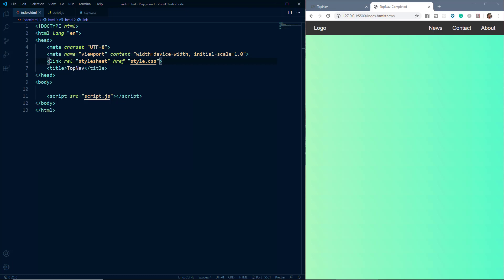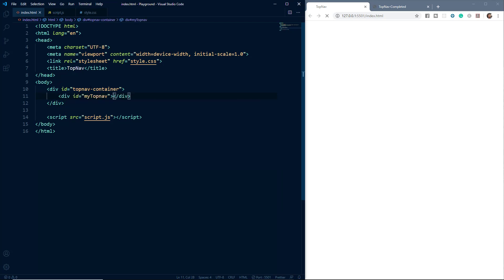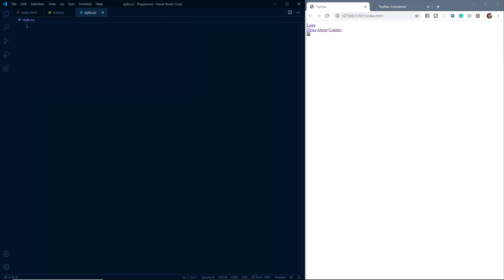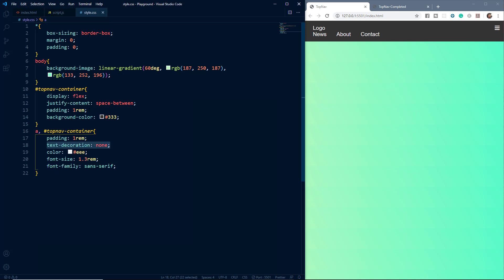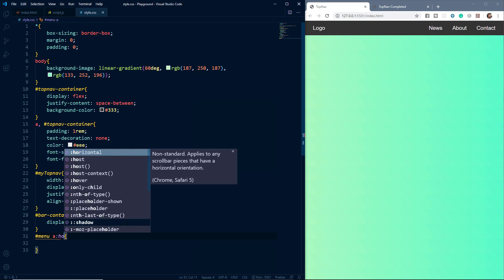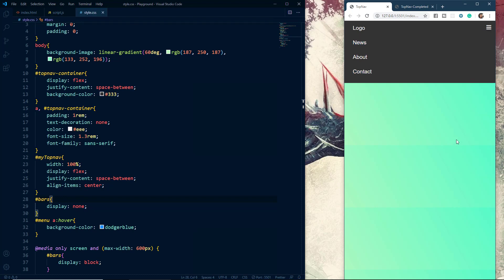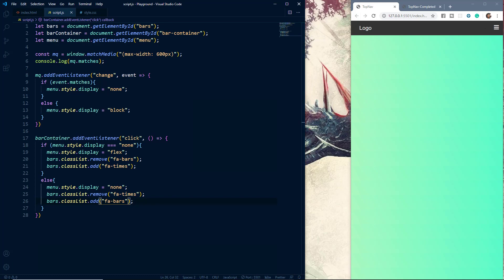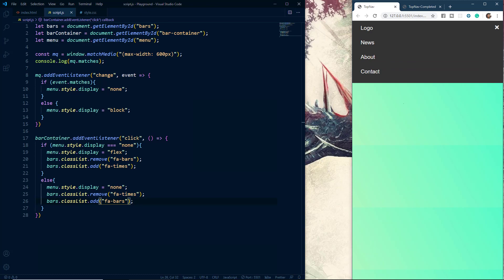Responsive Top Navigation Bar using JavaScript | JavaScript Project #3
In this video, we will learn how to implement a top navigation bar using HTML, CSS, and JavaScript. We will be using modern JavaScript (ES6) for this mini-project. I hope you like it.

If you are just starting out with web development.